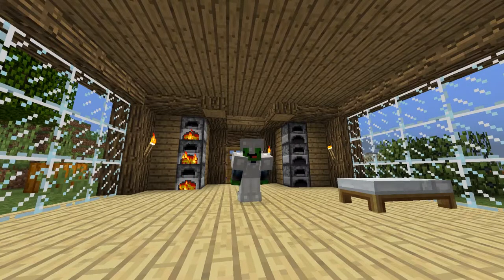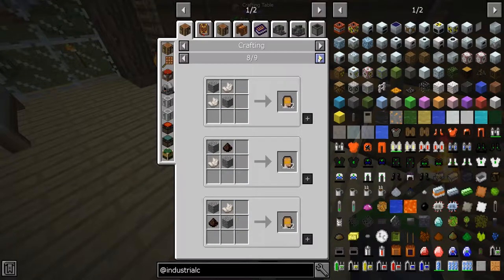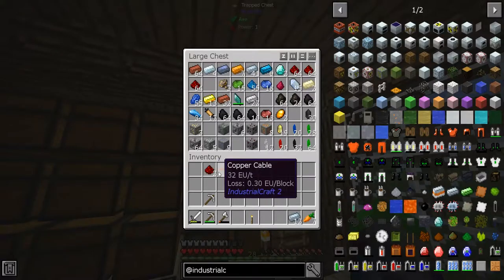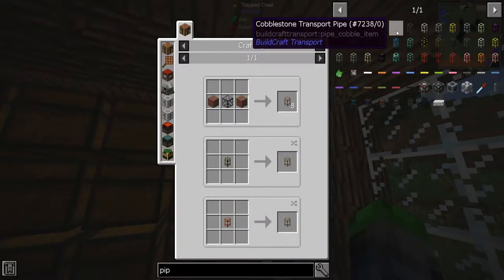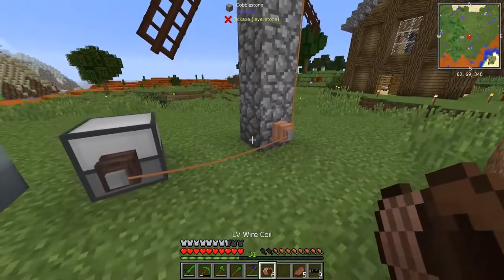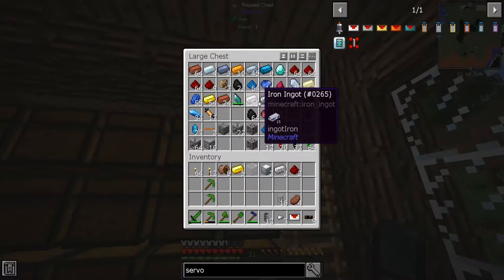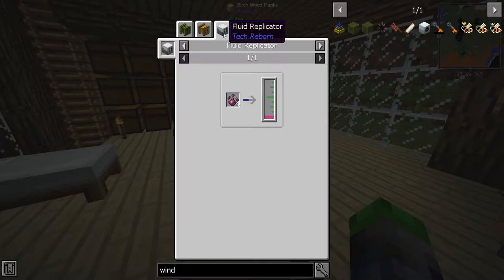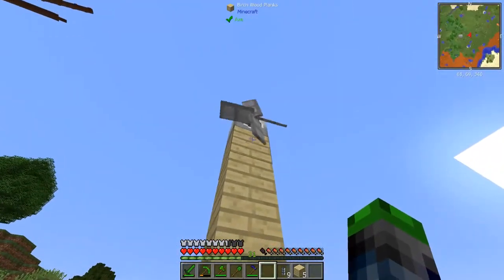FTB Ultimate Reborn - Ore Doubling!! Episode 3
Today we are combining the power of Rf and EU from Industrial Craft 2 and Thermal Expansion.

Links!